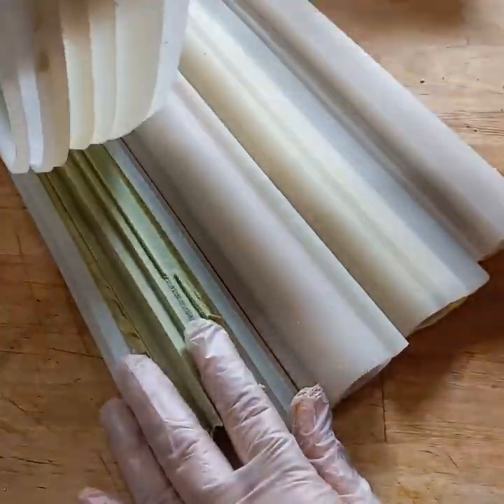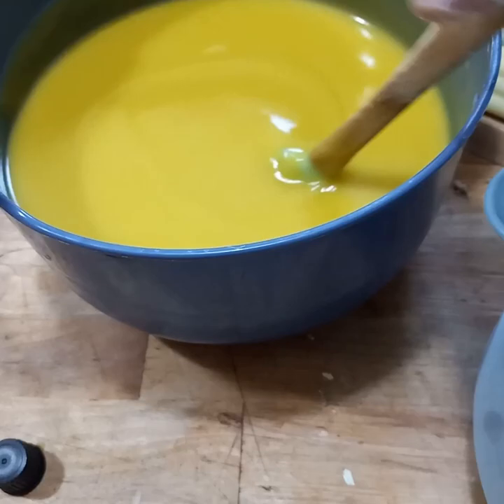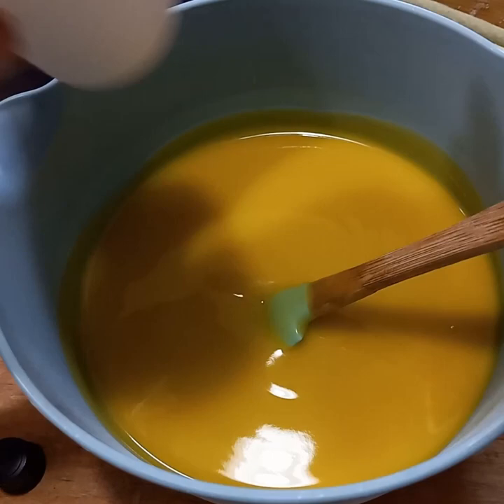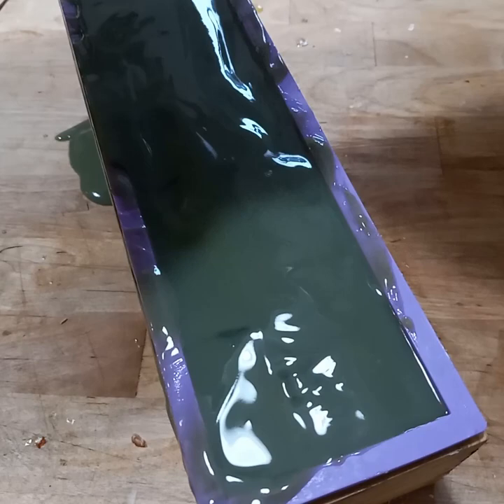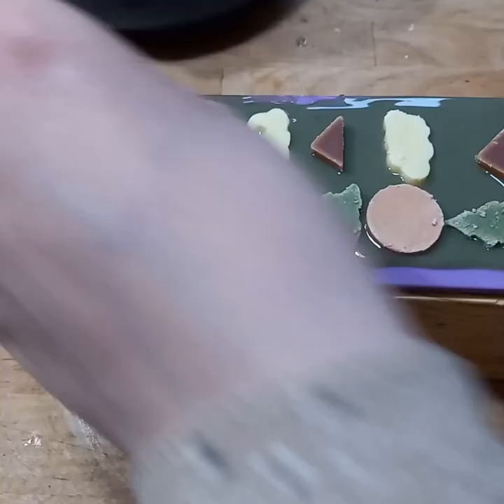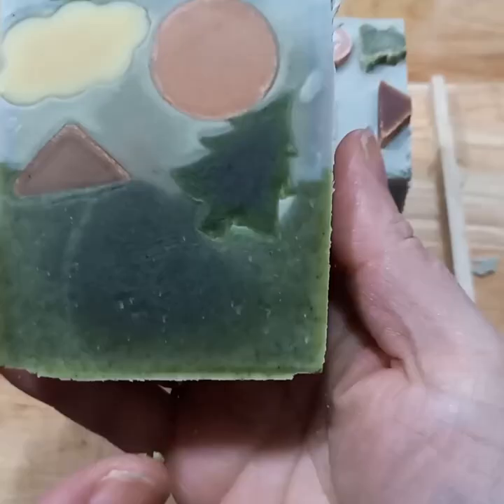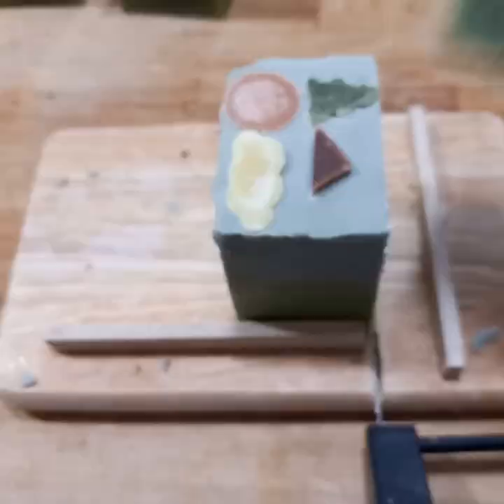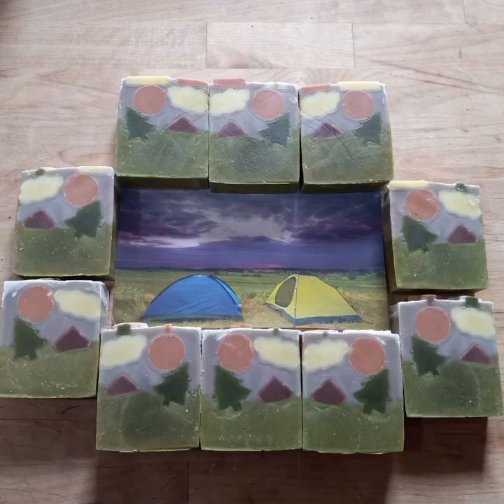Making Soap With Alkanet and Spirulina 🏕Camping🏕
June's items are in my shops today!